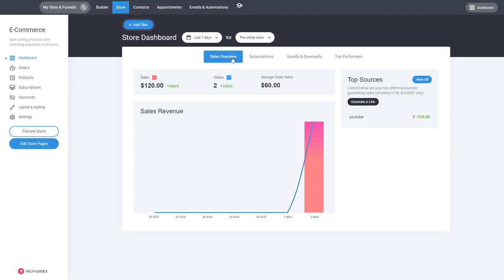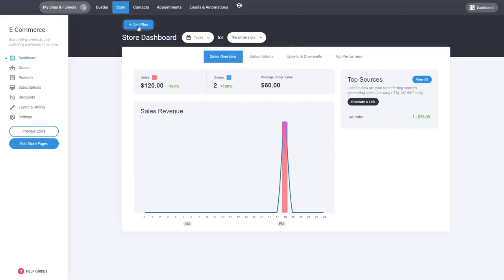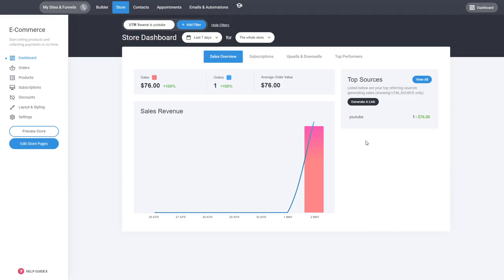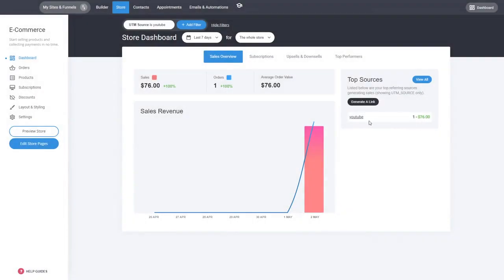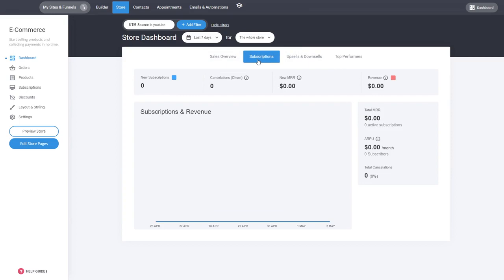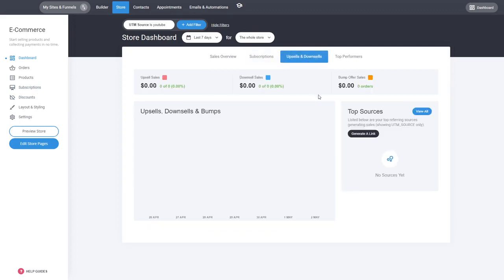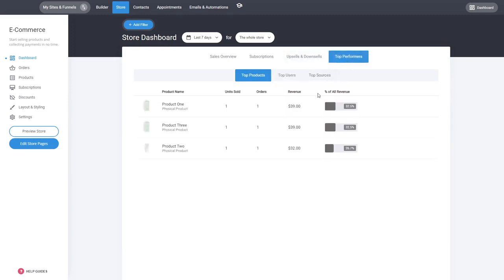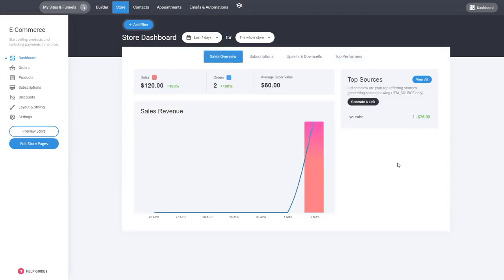eCommerce Academy | Lesson 2 | Sales Dashboard Overview